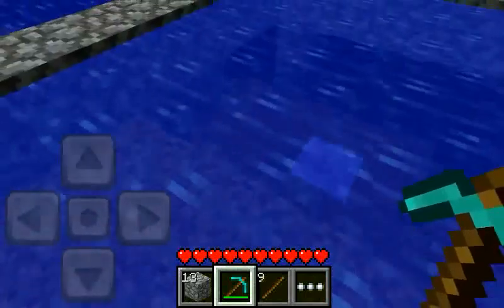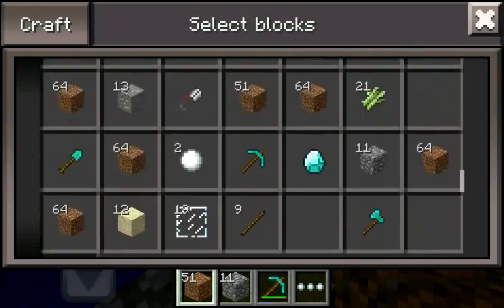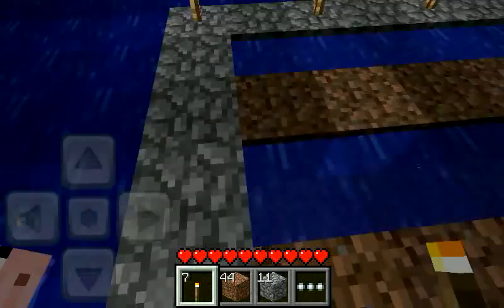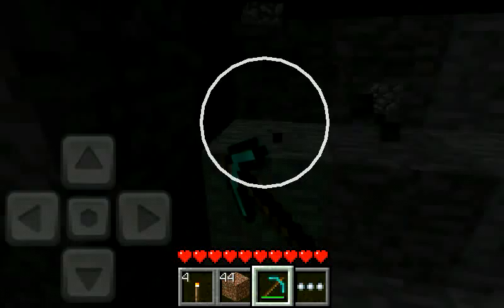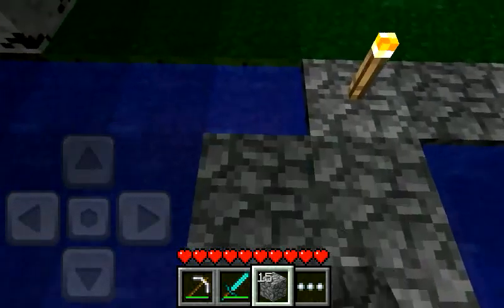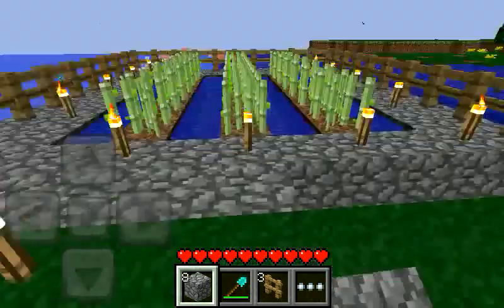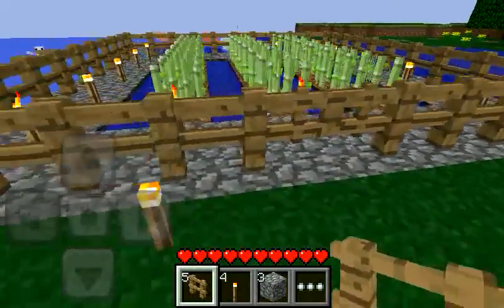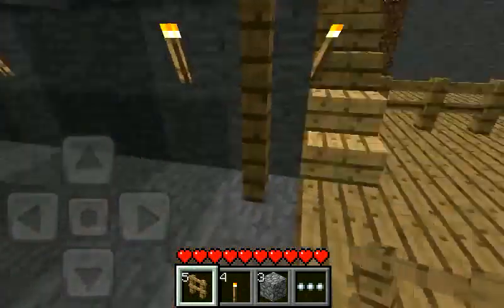Let's play Minecraft PE episode 20-Sugarcane Farm!